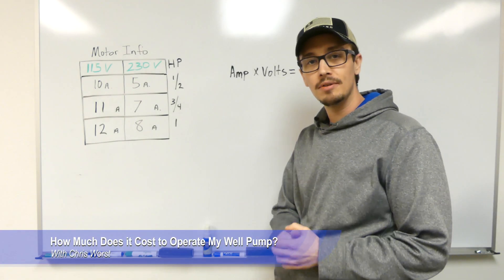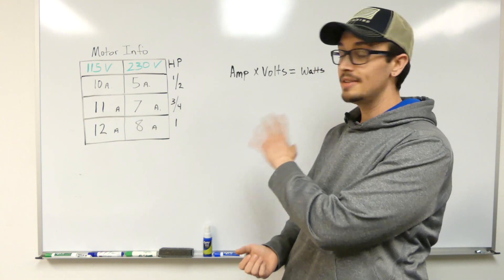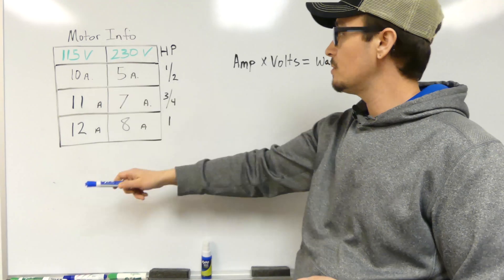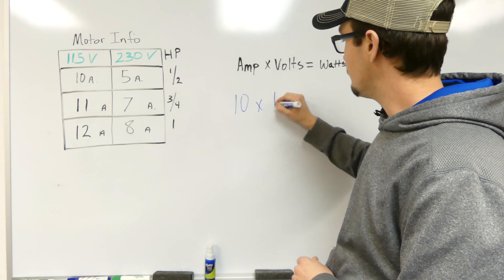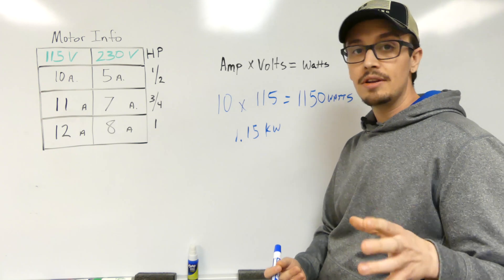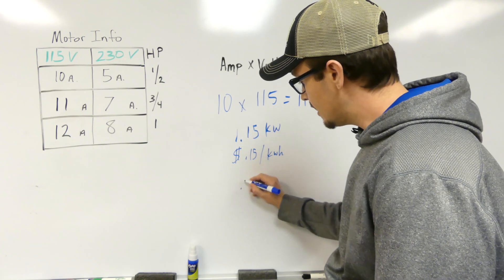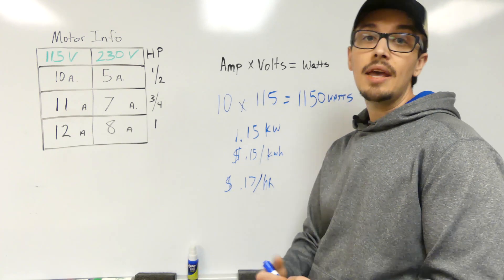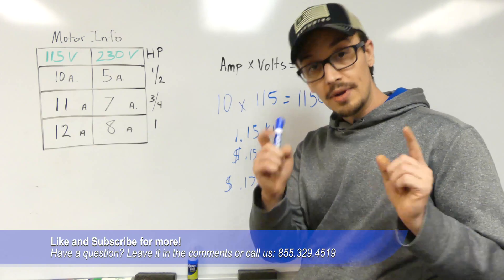How Much Does it Cost to Operate my Well Pump?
In this video, Chris shows you how to calculate the electrical cost of running your well pump. This formula works for submersible well pumps, deep well jet pumps, and shallow well jet pumps.